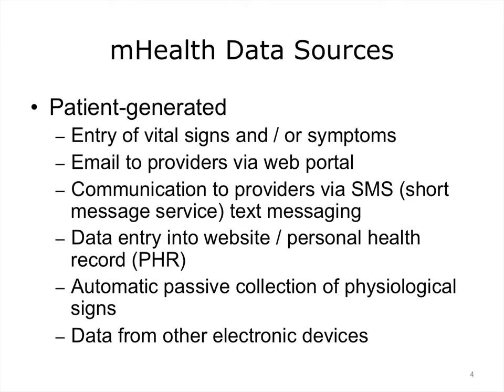ONC Component 22 Unit 9 Lecture b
Unit 9: Expanding Access with Technology

Lecture b: mHealth Data:
 • Mobile-based e-health applications linking to electronic health records

Description: Welcome to Care Coordination and Interoperable Health IT Systems, Expanding Access with Technology. This is lecture b-mHealth Data.
The component, Care Coordination and Interoperable Health IT Systems, is an overview of how interoperable health IT systems are organized to support care coordination services. This unit, Expanding Access with Technology, will cover the topics of mHealth and Telehealth in regards to their use in the coordination of care.
The objectives for this unit, Expanding Access with Technology, Lecture b are to:
Explain ways in which mHealth data can be used by clinicians.

Summary: mHealth data can be used to support care coordination activities. mHealth data can be collected during a clinical visit or outside the clinical setting. Finding ways to integrate mHealth data into clinical workflows is a challenge and future work is needed in this emerging area.